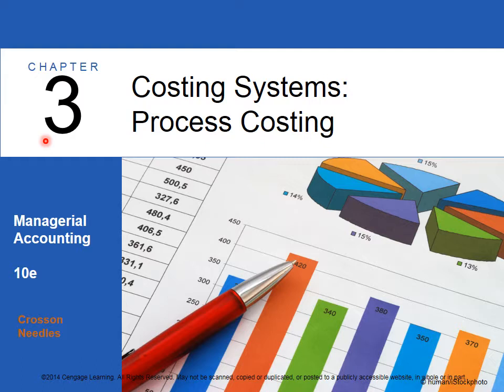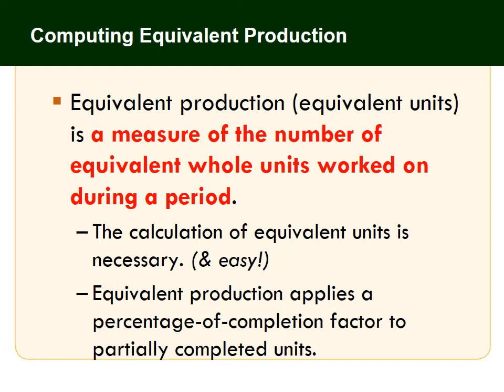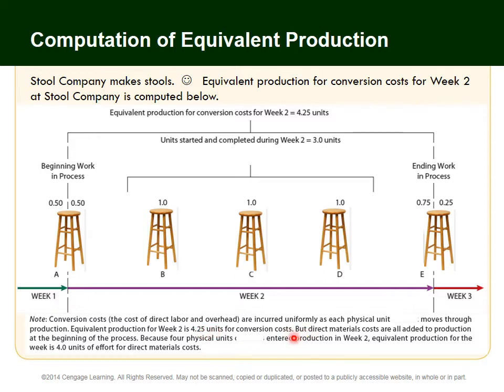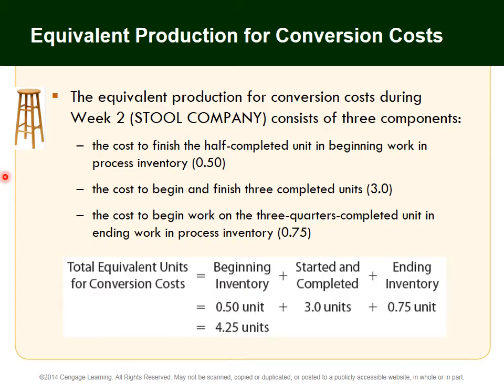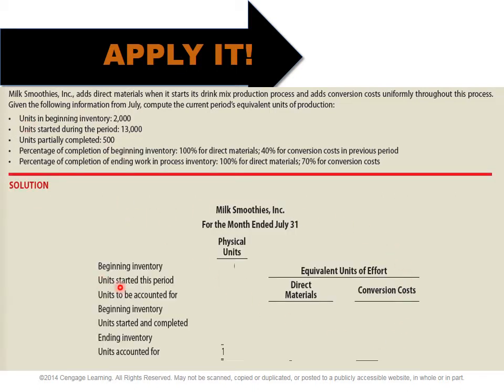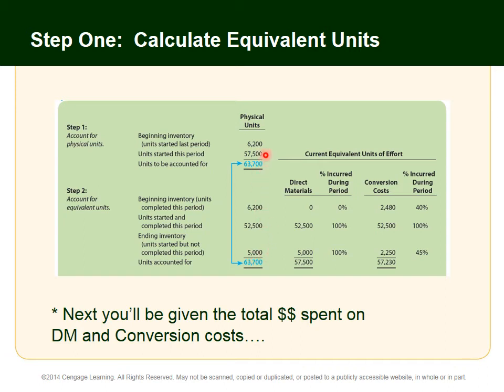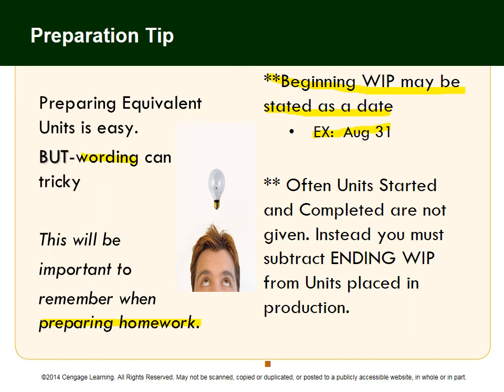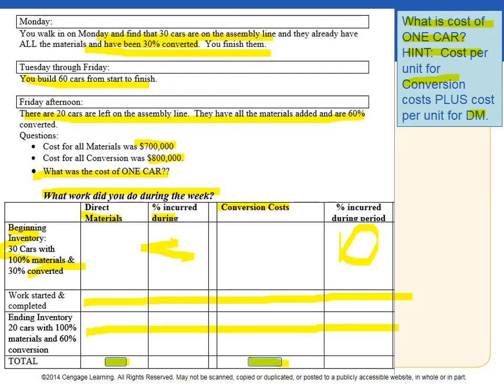Ch 3 BADM 212 Managerial Accounting_ Process Costing_ Prof. Bolt